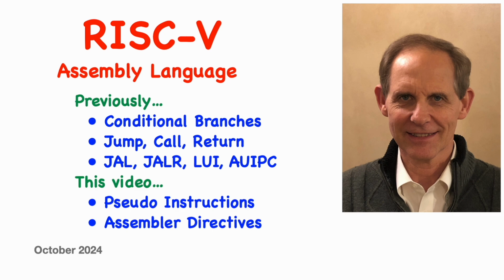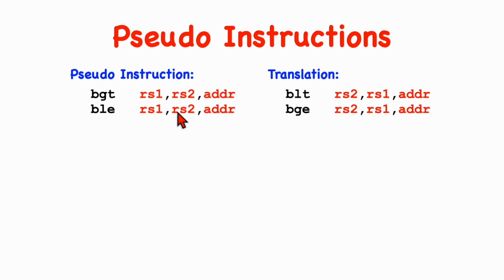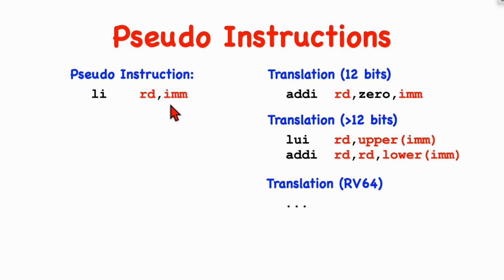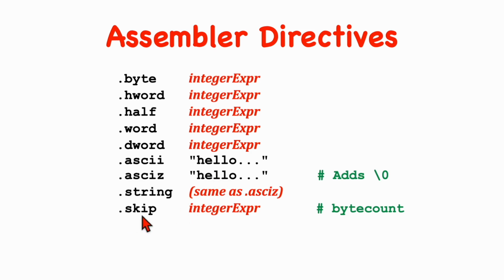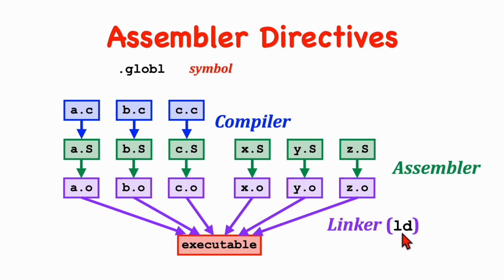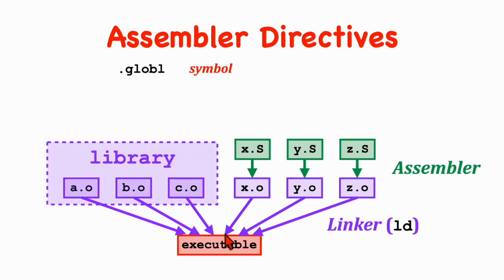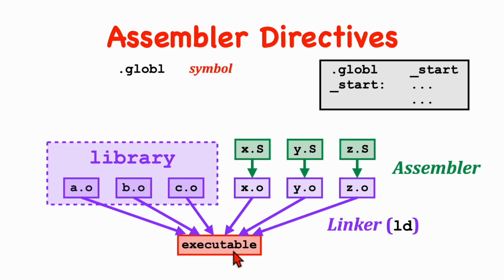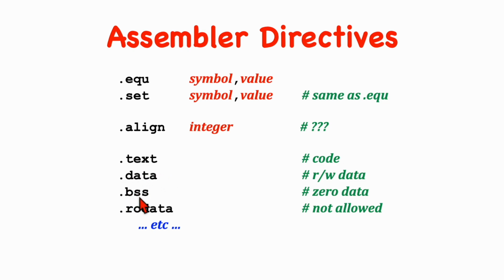RISC-V Assembly Code #4: Asm Directives, Pseudo Instructions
A multipart series describing the RISC-V core (RV32, RV64) and its assembly language. We describe the ISA, registers, and instructions and cover some optional extensions.

This episode describes the pseudo instructions and assembler directives. We also discuss the linking process.